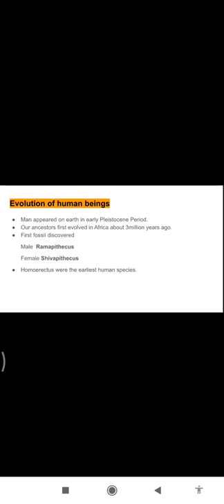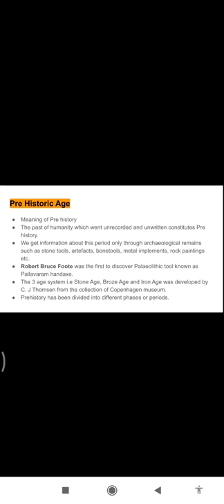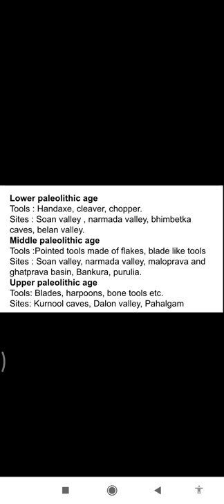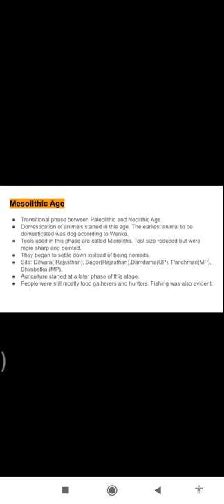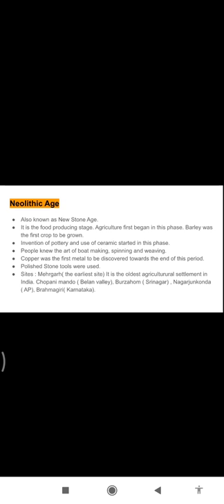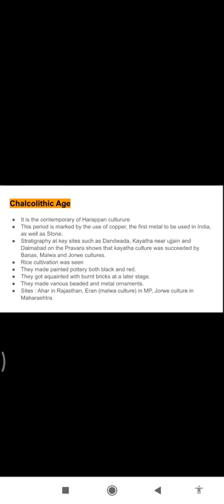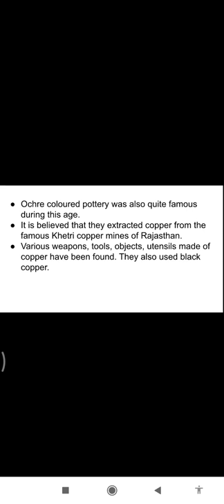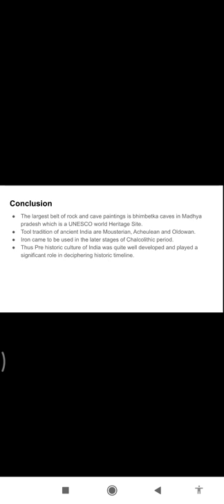Prehistoric Culture by Agnimitra